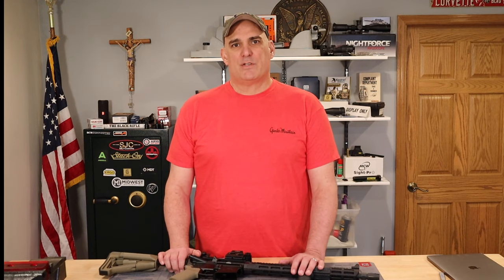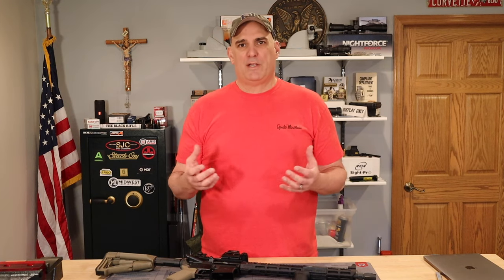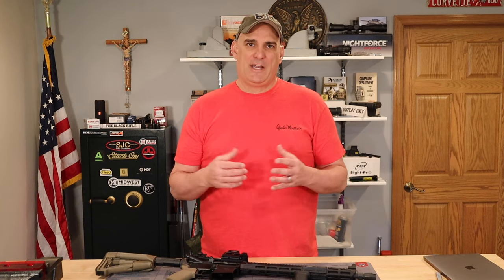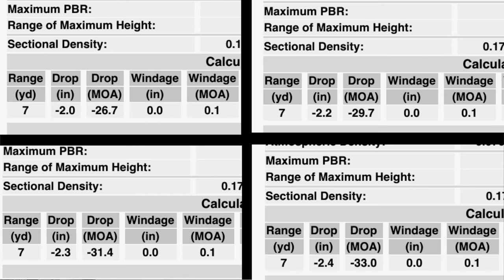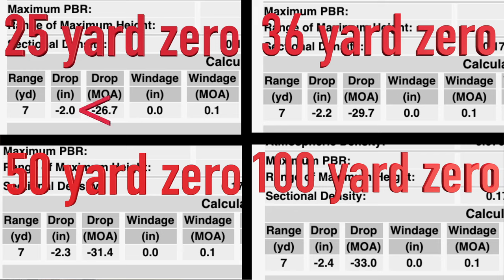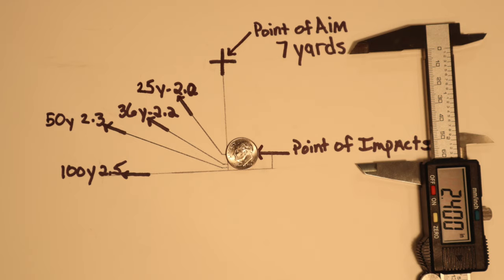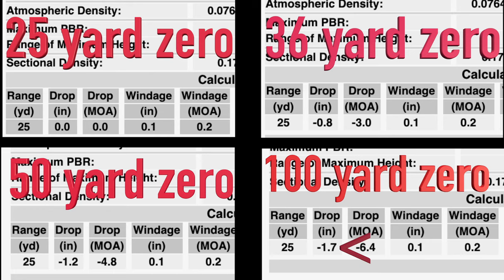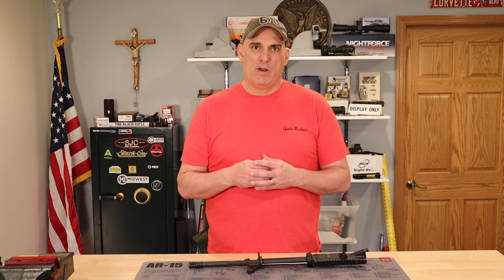The best distance to zero an Ar15 for home defense? 2 reasons your combat zero doesn't matter.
The best distance to zero an ar 15 for civilian home defense is to zero your ar 15 at a distance in which you can get an accurate zero.  This will vary due to skill level of the shooter. I believe we can all agree on an accurate zero.

However, in todays video we will go beyond this fundamental concept.  I will walk you through the zero distance ballistics of the most common combat zeros to show you that there is really no appreciable difference between the trajectories at the vast majority of reasonable self defense distances.

The combat zeroes most instructors talk about were developed with an offensive capability in mind and not necessarily practical to the civilian world. The 100 yard zero is mostly advocated by experienced shooters or hunters to provide flatter shooting of bullets from 0 to approximately 200 yards. This zero, however, fails to take into account the shooters skill in obtaining an accurate zero.

I have no disagreement with these trained instructors on what the are advocating for an effective combat zero. I also believe that if you are using an ar 15 for home defense,  you should get training from a qualified instructor.  The most important part of your defense is the quality of your training and not the particular zero you choose.